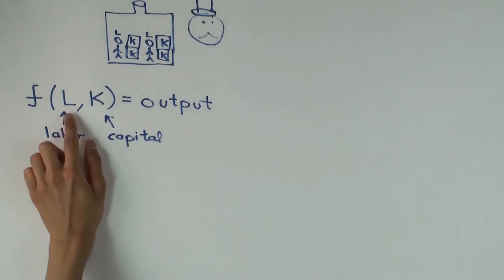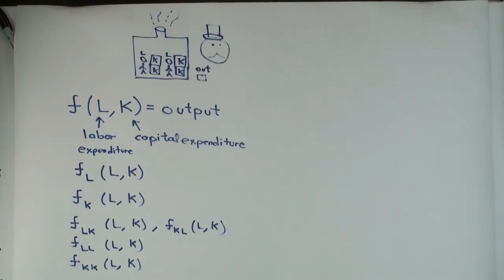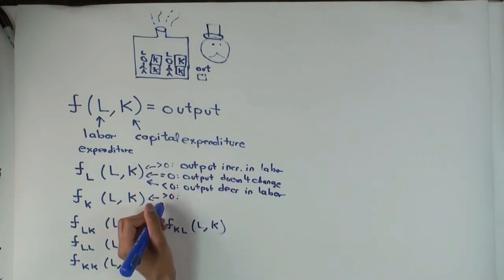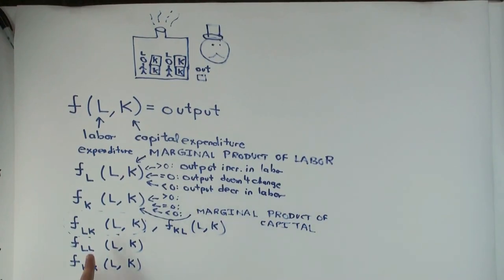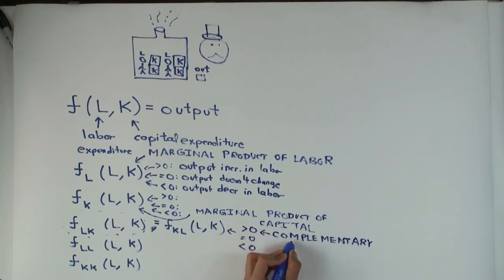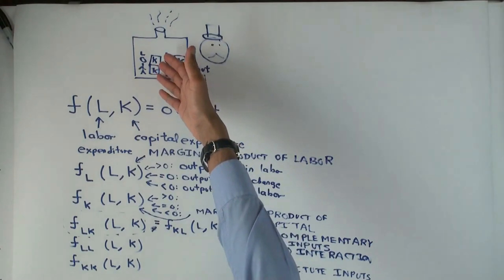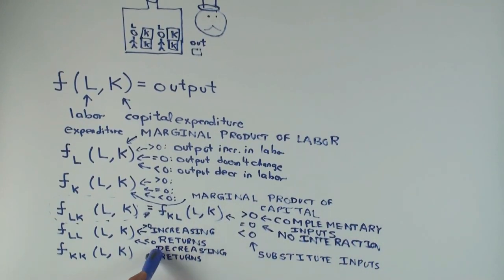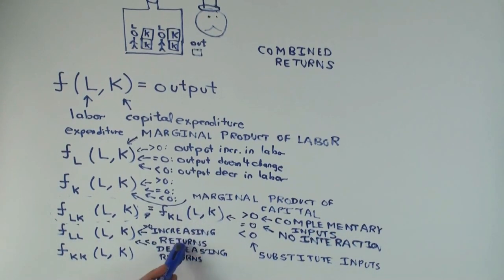Partial derivatives and application to production functions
Video created by Ruinan Liu and Vipul Naik.

This is a very rough video and may be later replaced by better quality video.